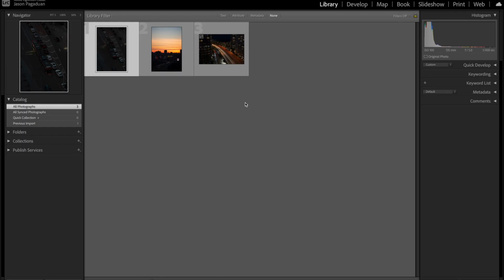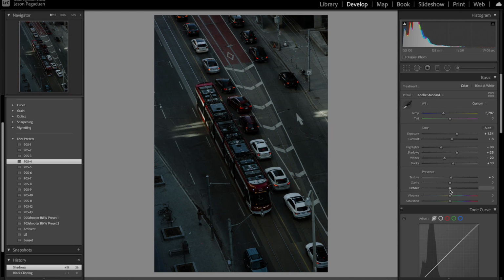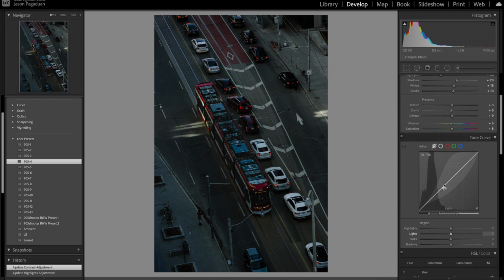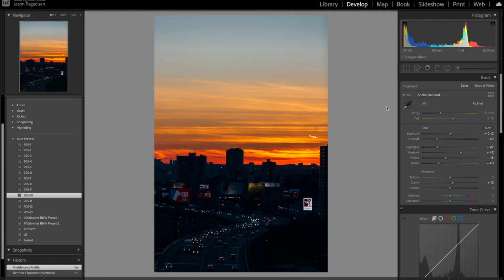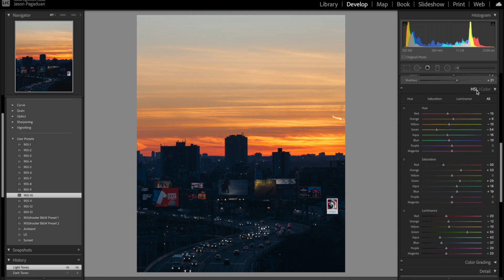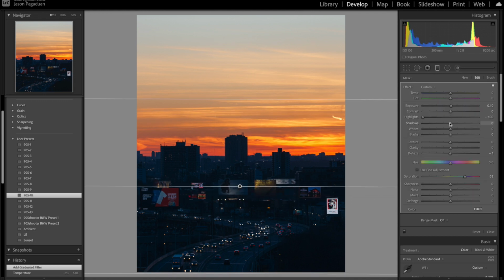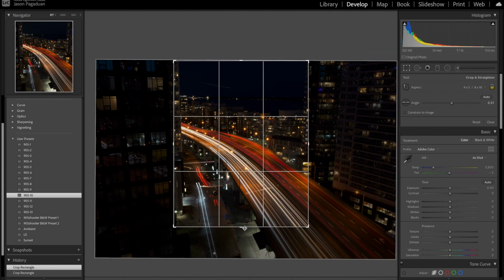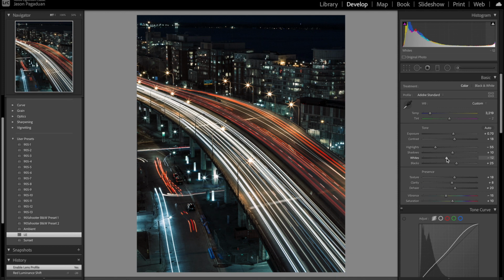Editing MY Photos! Ep. 2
GEAR:
Canon EOS 5D Mark III
Canon EF 50mm F/1.8 II
Canon EF 24-70mm F/2.8L USM
Canon EF 70-200mm F/2.8L IS II USM
Rode VideoMic Pro+
Yongnuo Speedlite YN560 IV
JOBY GorillaPod 3K Kit